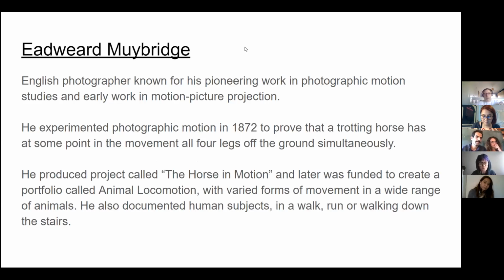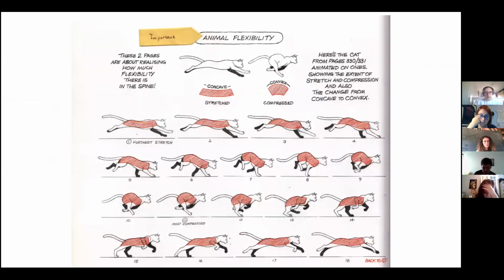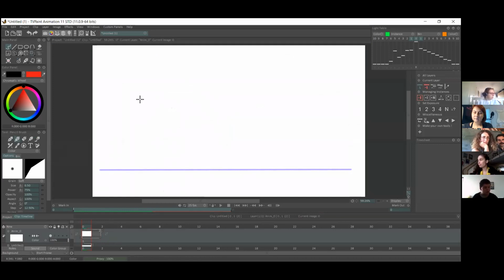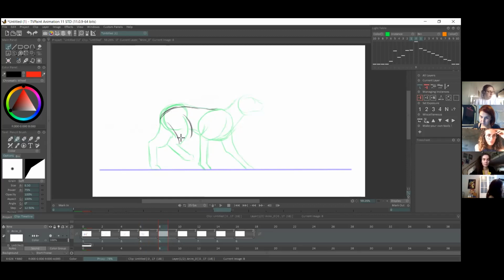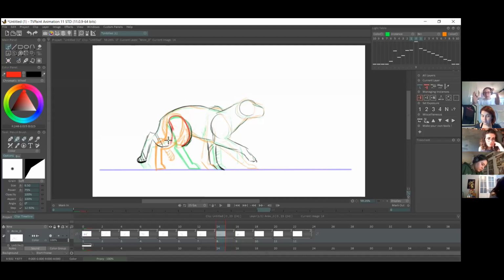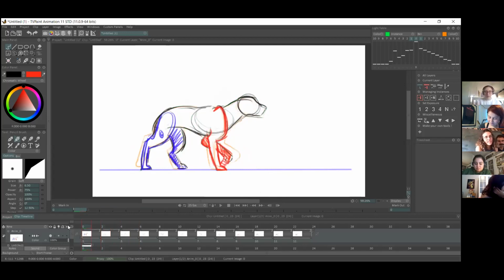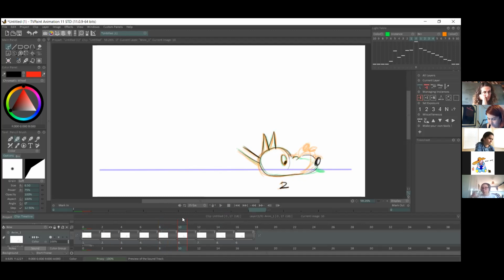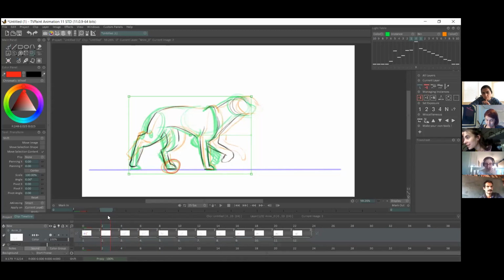Animation Tutorial / Animasyon dersleri 5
The Cartoon Mill Online Enstitü
Background, renklendirme, 2d animasyon, çizgi film tarihi üzerine gerçekleşen online eğitim.